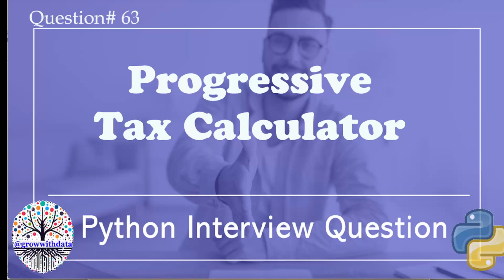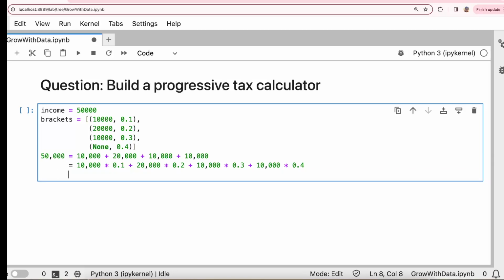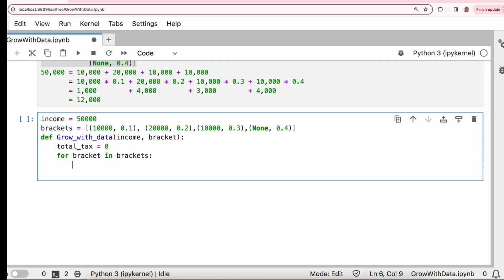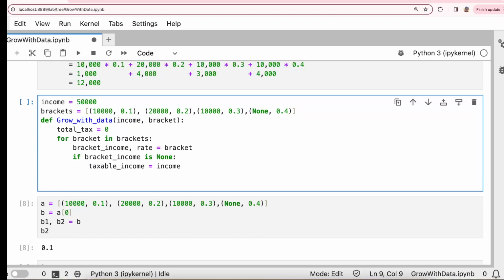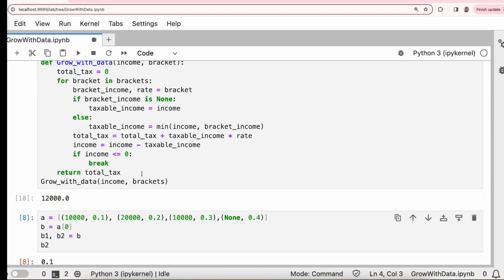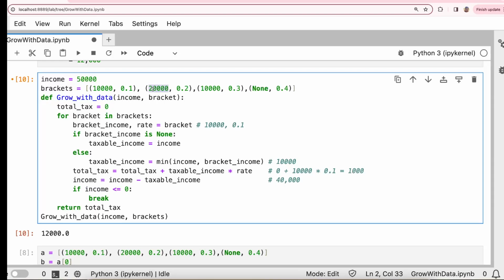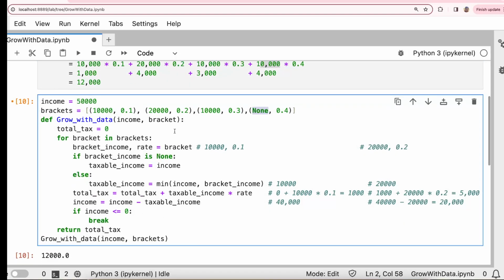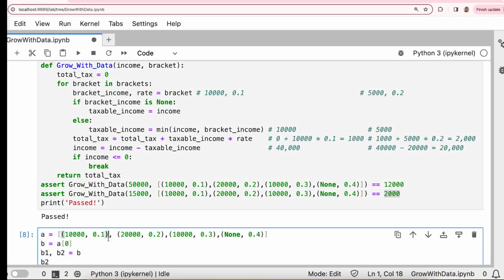Python: Progressive Tax Calculator | Python Interview Questions | DE Interview Questions | DS Quest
Video 165: In this video, we are going to build a progressive tax calculator.

We are given a income and the tax bracket. We are asked to build a function to calculate taxes based on income brackets. The function should addresses a common financial challenge by efficiently determining the tax amount for a given income.

The problem involves computing taxes considering progressive tax rates defined by different income brackets. For instance, an income of $50,000 may incur taxes at rates of 10%, 20%, 30%, and 40% for specific income ranges.

In this video, we walk you through the function which iterates through the income brackets, calculating the tax amount for each bracket based on the provided income. It adjusts the remaining income as it progresses through the brackets.